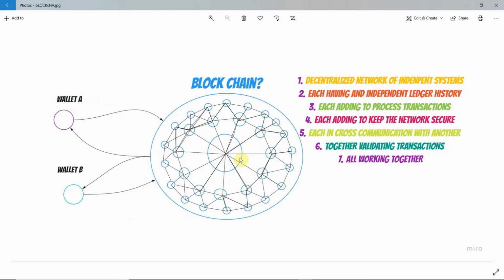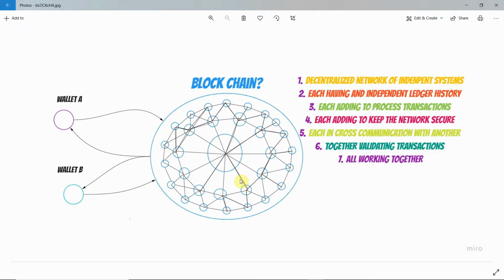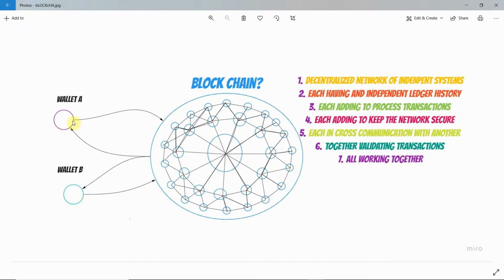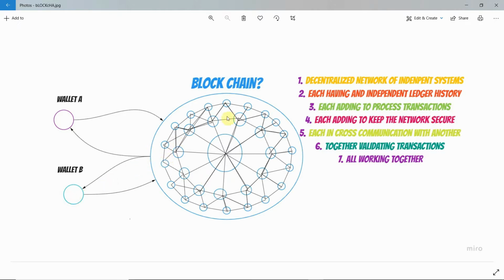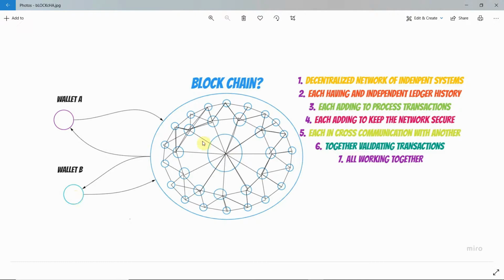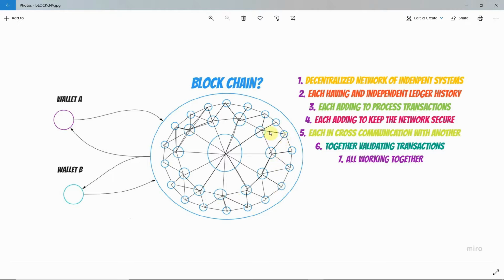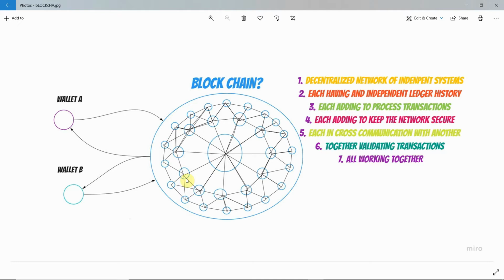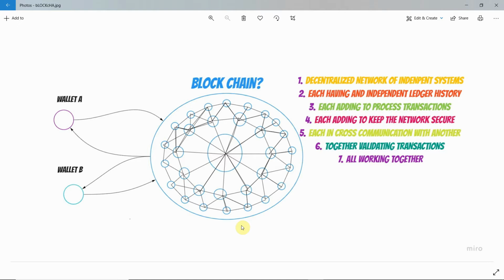Block Chain What's a Block Chain?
Black Star Stake Pool

Join Binance.US

Join Coinbace.com

Remember all of our nodes are on independent hardware, not one node is run through any type of virtual setup except for our Relays, and we have several private nodes to secure the pool's downtime is minimized.

support our Cardano pool:
Pool Ticker BSSP & BSSP2
Pledge: 450k
Pool Fee: 1.99%
Fixed fee: 340
BSSP ID: 68f866aa0448d8066426be9e913c171f7f8cc07c0def4eaf92e5df2b
BSSP2 ID: 41b59eb92c9df16cb37f15d222ca3c148aa929c8739fb6b549e51b51